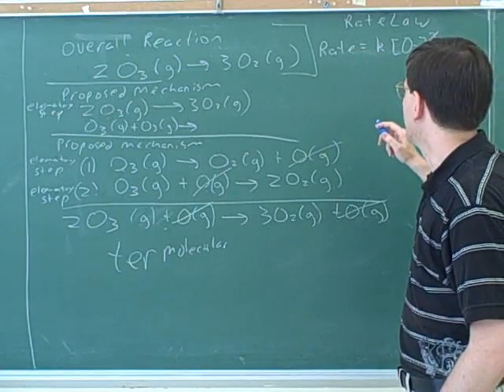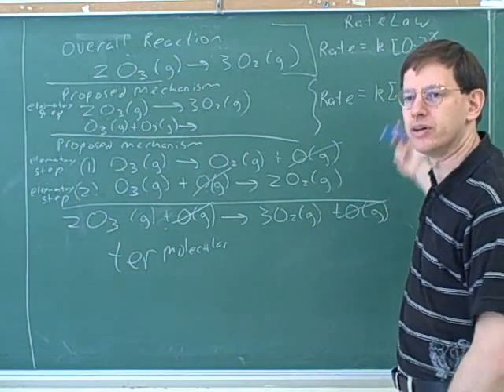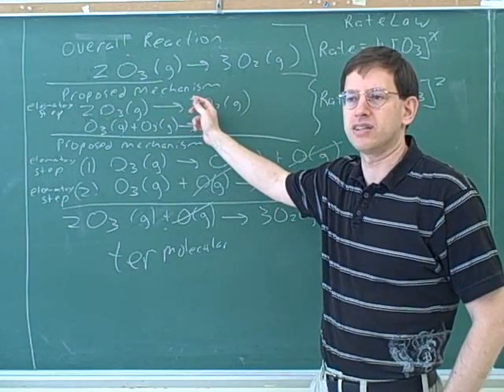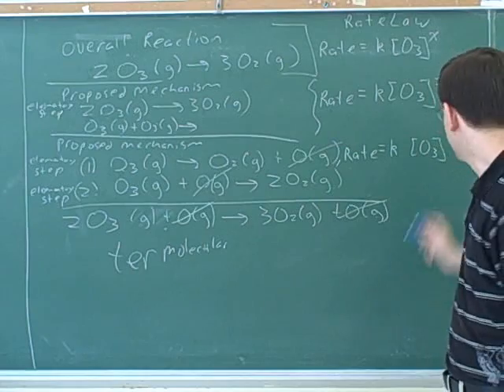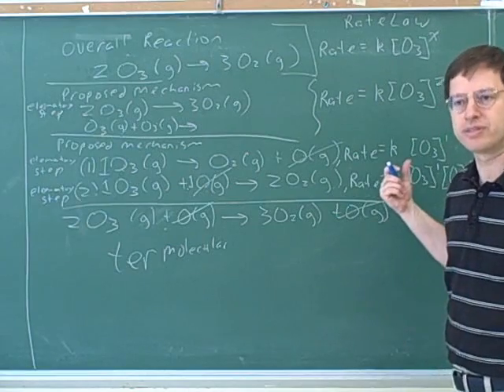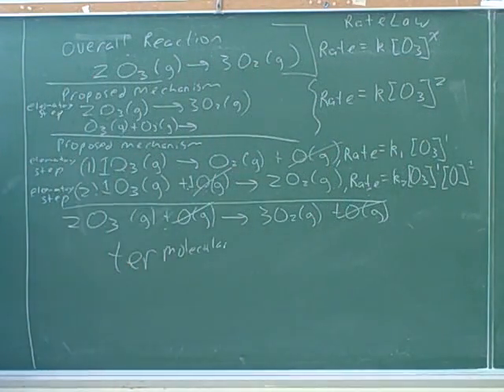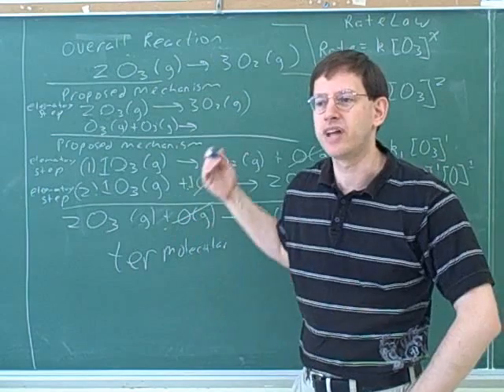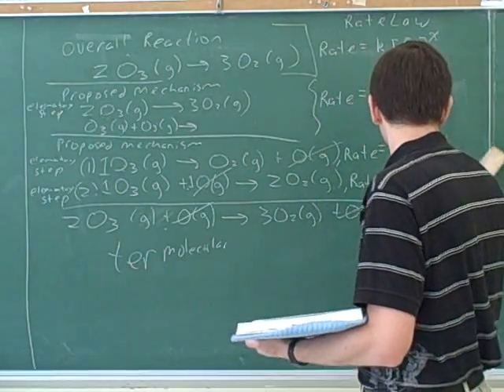Chemical kinetics. Reaction mechanisms (3)